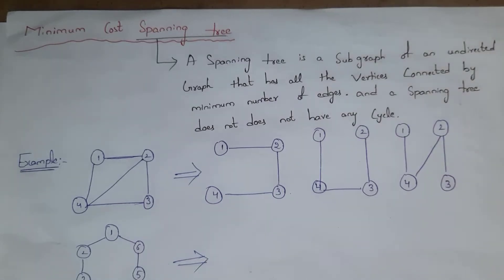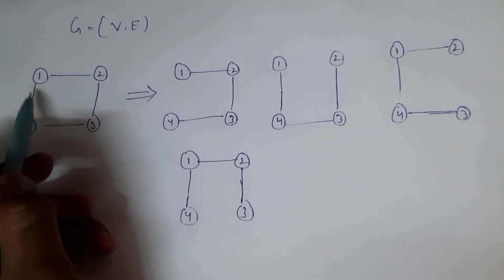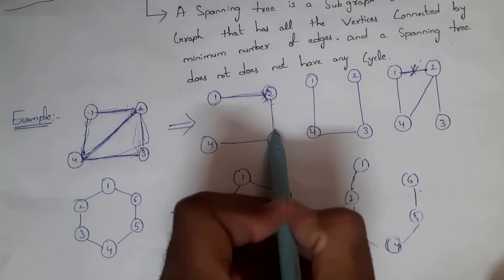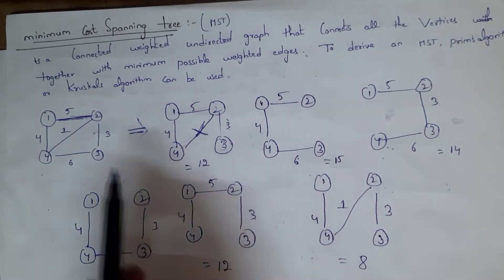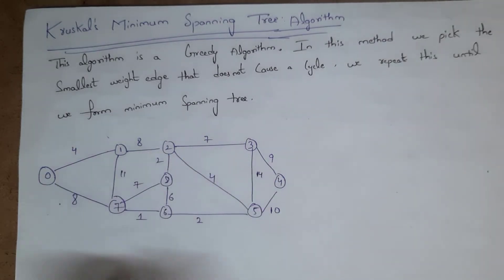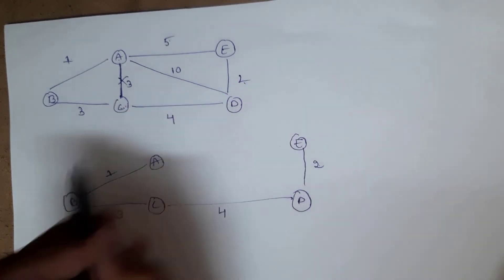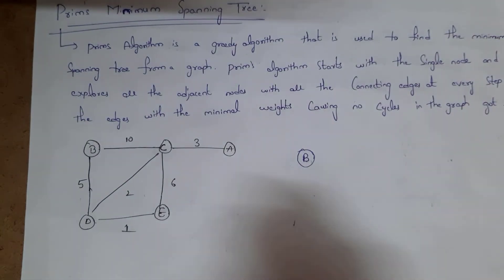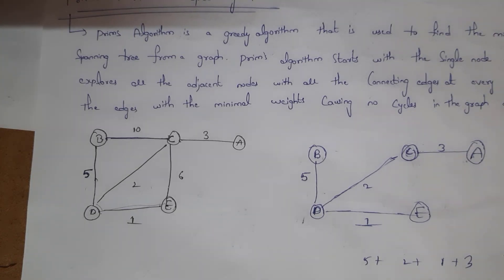minimum cost spanning tree | MST | prim's algorithm | kruskal's algorithm | DAA subject